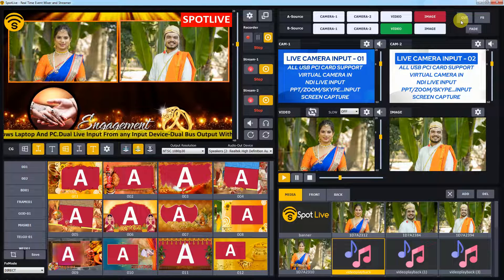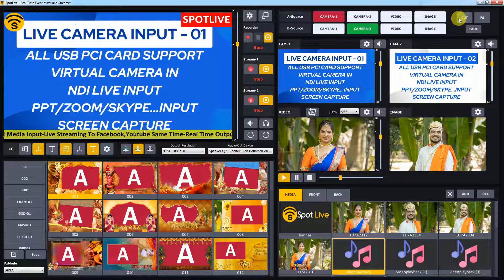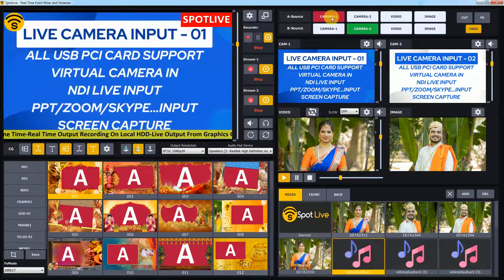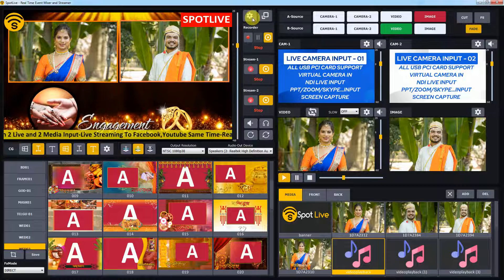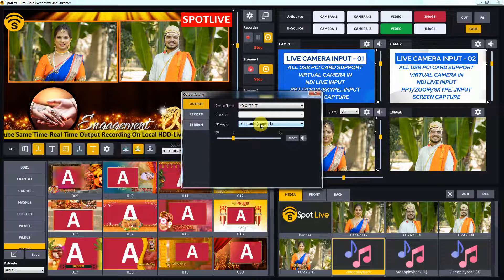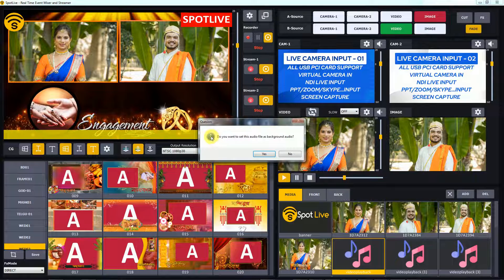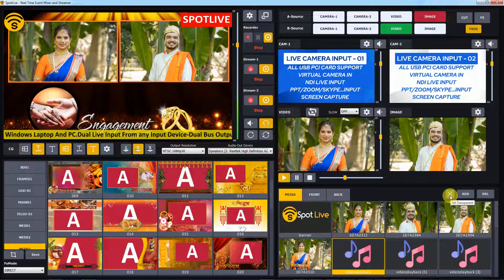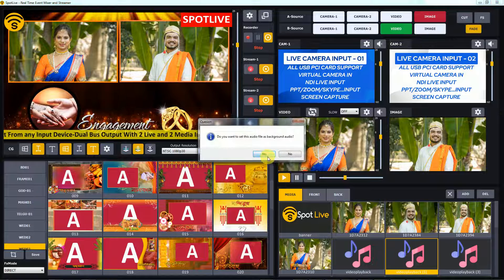New FREE Update | Spotlive Real Time Live Event Mixer and Dual Streaming Software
Instant Auto Fade Input Switching and Cut
Instant Audio File Background Audio To the output of mixer.
SPOTLIVE Software - Now Start Live Spot Mixing From Laptop Real Time Output without delay - Real Time Effects Use for all type of event- wedding-satsang, puja, katha, durga puja, sport, corporate...etc - Get FREE Trial whatsapp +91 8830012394
कोई भी महंगा डिवाइस या स्विचर लेने की जरुरत नहीं
रियल टाइम बिना कोई डिले दो बस आउटपुट
किसी भी बॉन्डिंग डिवाइस की जरुरत नहीं
यूट्यूब फेसबुक पर एक साथ स्ट्रीमिंग करे
लोगो , टायटल , स्क्रॉल टिकर आउटपुट पर दिखाए
डायरेक्ट LED वाल ऑउटपुट लाइव रिकॉर्डिंग भी कर सकते है
शादी , सत्संग , बर्थडे , क्रिकेट के रेडी इफ़ेक्टस पाए
आप अपने इफेक्ट्स भी बना सकते है
क्रिकेट स्कोर रीप्ले ,एनिमेटेड टेक्स्ट  और पार्टिकल ओवरले...etc